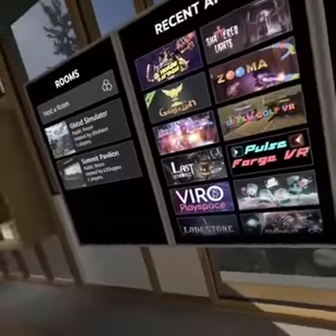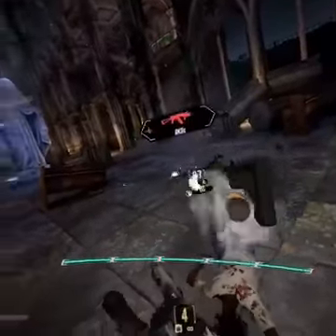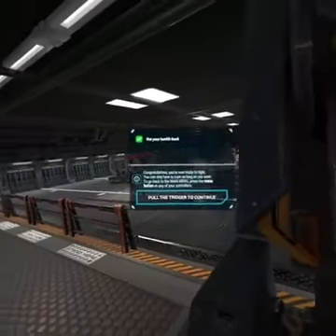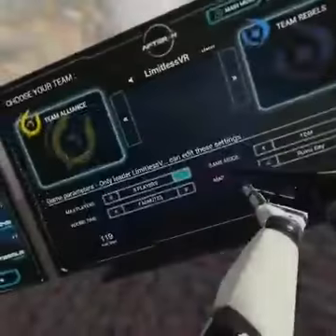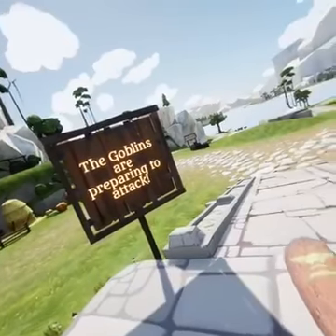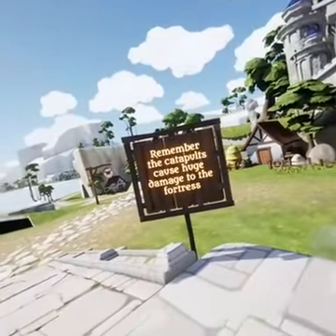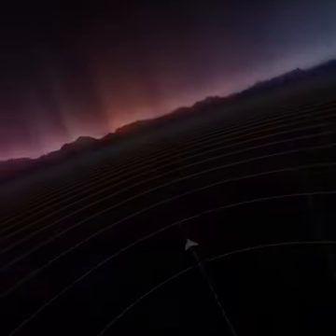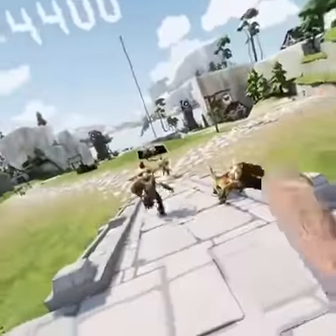Fun for free! Let's look at some free VR games. Pt.1.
In this video, i'm taking a look at a selection of free PCVR games that i found while trawling through the Steam store this morning. There are some decent games to be found, if you take the time to search through, and some not-so-great ones too. Hopefully, i'll help you decide which is which.